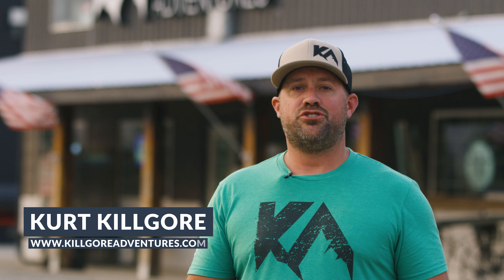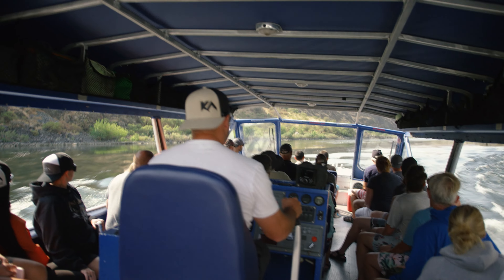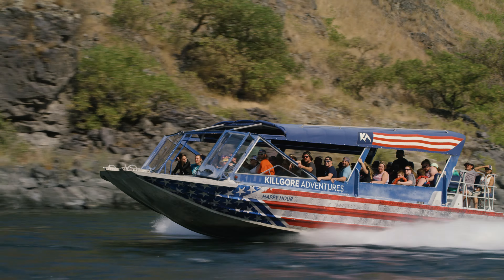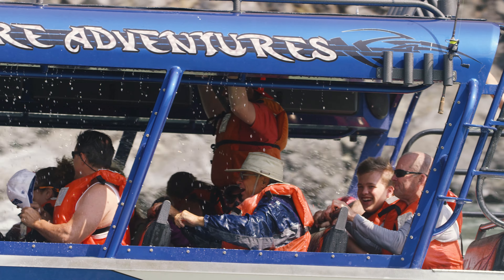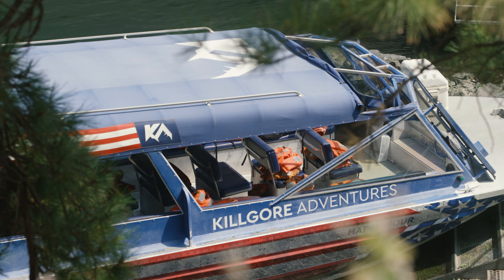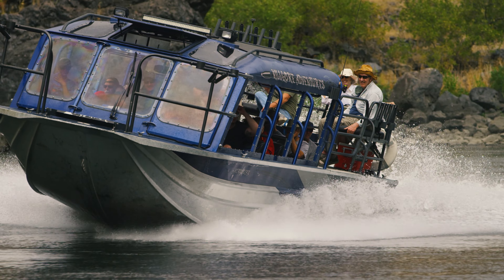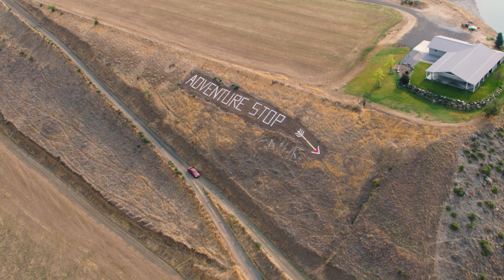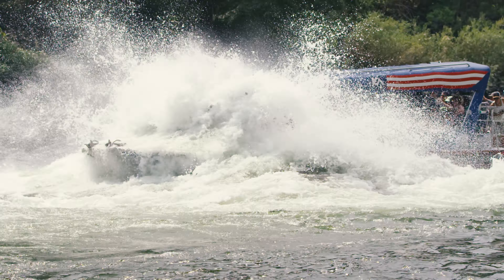KILLGORE ADVENTURES - Hells Canyon Wild River Jet Boat Tour & Can-Am Side by Side Rentals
Hells Canyon #1 Ranked Jet Boat Tour

 WILD RIVER JET BOAT TOUR!

See the deepest most rugged part of Hells Canyon in the least amount of time

The biggest whitewater rapids in Hells Canyon (class 3, 4 & 5)!

Wildlife such as bears, bighorn sheep, bald eagles, elk, deer, and more!

Gorgeous, rugged, steep canyon walls!

Historical sites and stops along the tour showcasing how the original settlers survived in rough terrain

Visit Hells Canyon Dam and check out the rich history of the area.

Getting to take a swim in Hells Canyon on a private, sandy beach at the end of the trip!

This trip will give you more action and adventure than Yellowstone ever dreamt of!

Fun for all ages 3-80+

Plenty of restrooms along the way.

The Wild River Tour takes around 6hrs from departure to arrival back at the boat ramp at Pittsburg Landing.

FREE lunch and ice-cold drinks are provided with the Jet Boat Tour.

*Price includes river taxes and all fees!

We also offer Can-Am Side by Side Rentals and tours.

Take a tour of the high mountains on a brand new Can-Am Defender Lone Star!

Breathe the mountain air and capture epic photos of the scenery!

Curious what a day in Hells Canyon looks like? Watch the video!